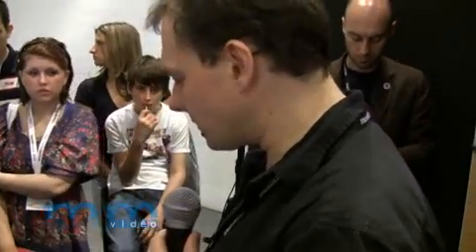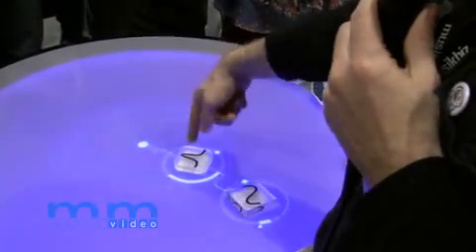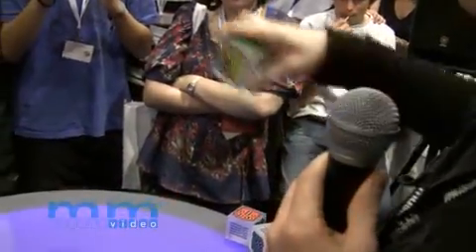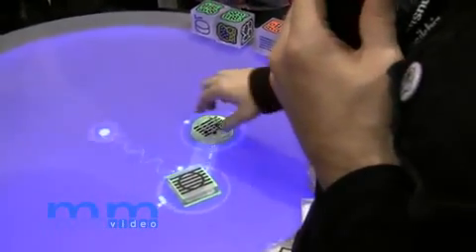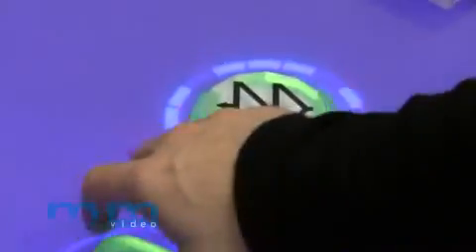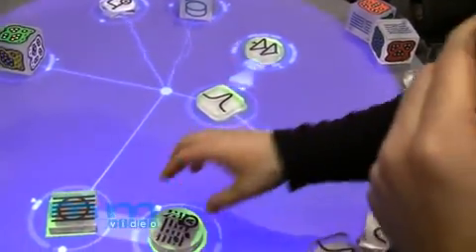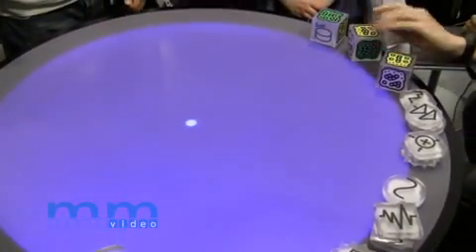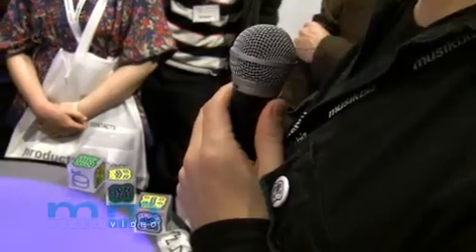Reactable Synth | Product Demo 1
This is 21st century tactile sound synthesis of the Star Trek kind. Wow! You are inside the synthesizer and you are working it with your hands. Bjork uses one live. Moving, flipping and rotating the blocks on the perspex surface creates the music, while a projector beneath the table provides the visuals.